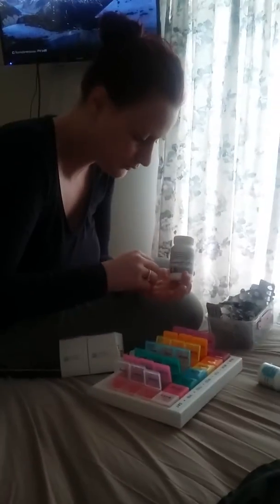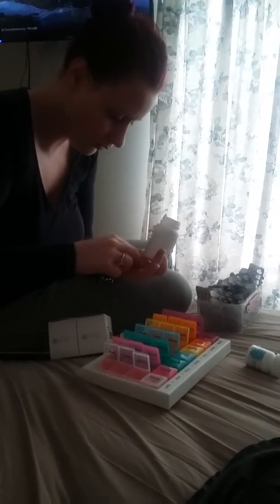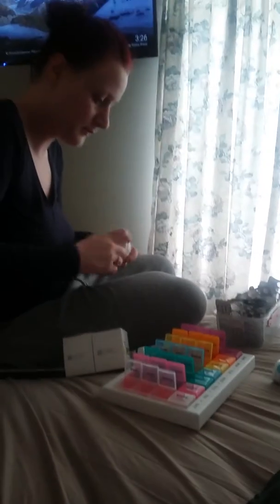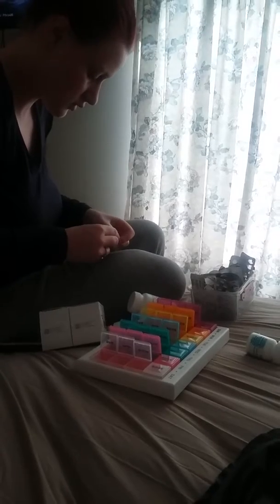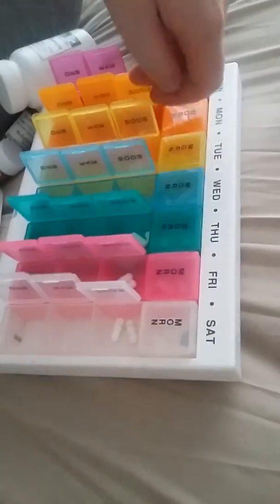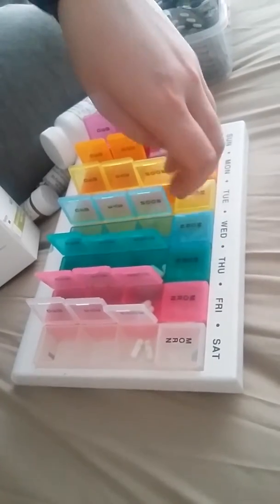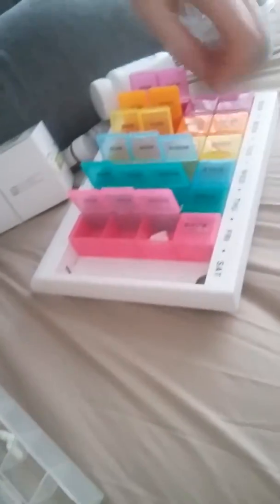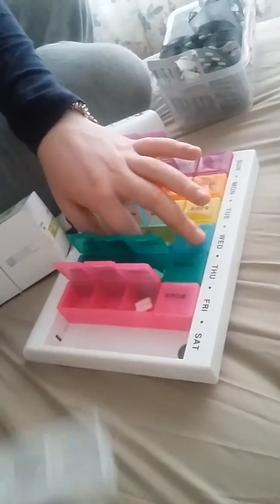Organising meds. Easy system.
I live in New Zealand, a proud mum of four amazing children, with a beautiful husband who keeps me alive just by his sheer will some days!
I used to be an artist, ran an online crystal business, studied at art school and my hands were never still.
Now……….
These videos document my journey with Myalgia Encephalomyelitis.
I have had mild CFS (as it was referred to then) since 1997.  I was fortunate to experience a remission for a number of years.
In 2012  I became severely ill with an extreme relapse of M.E (as we refer to it now) and have been  wheelchair bound since 2014. and bed bound since 2015.